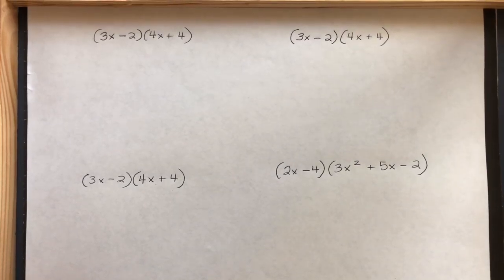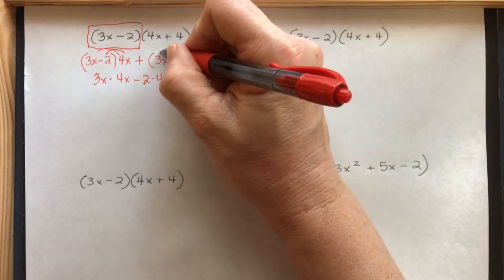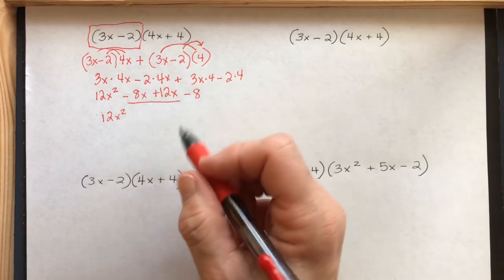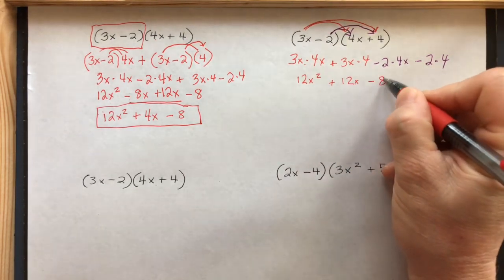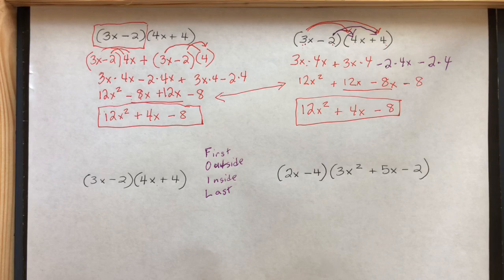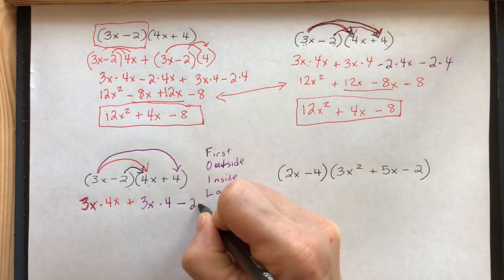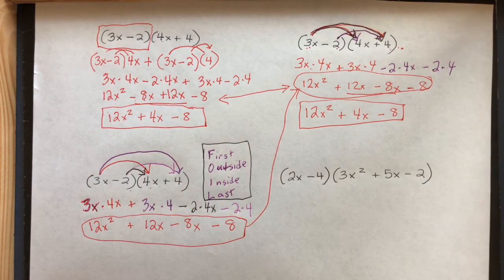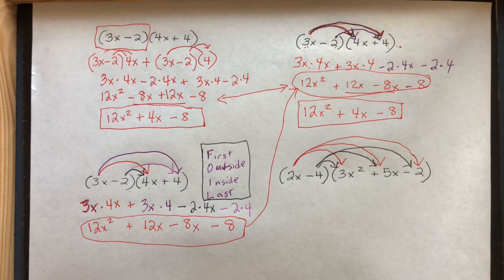To FOIL or not to FOIL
Better shortcut than FOIL